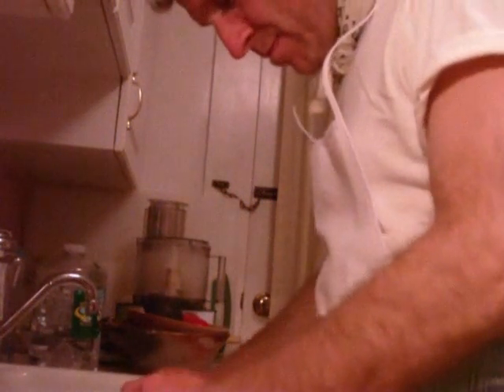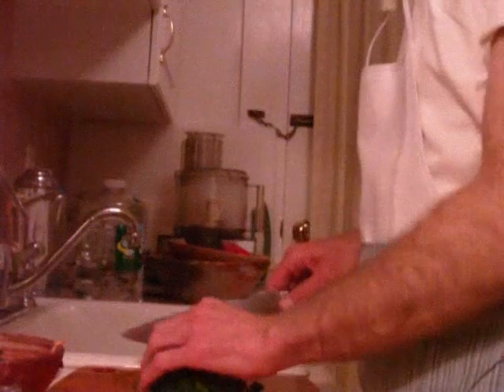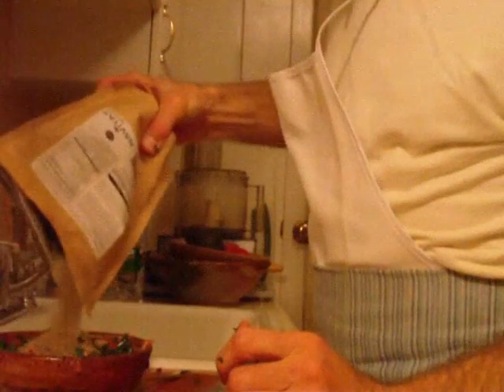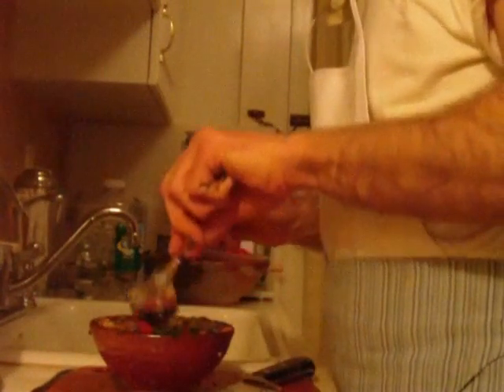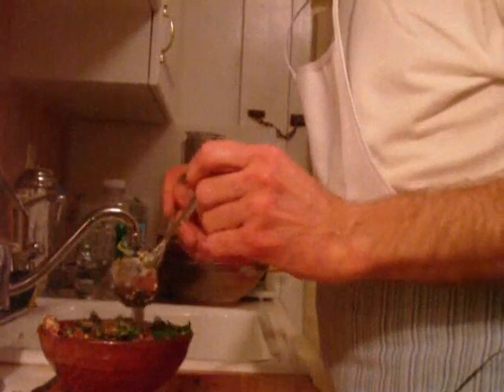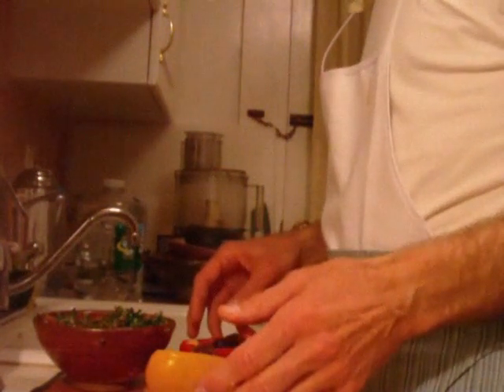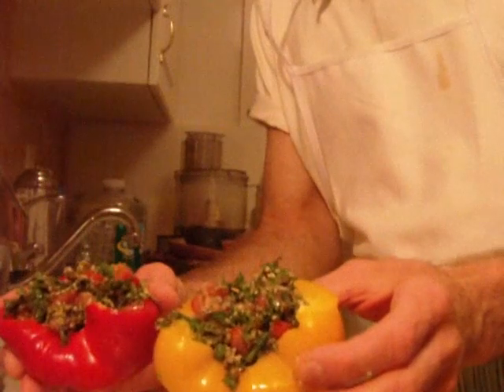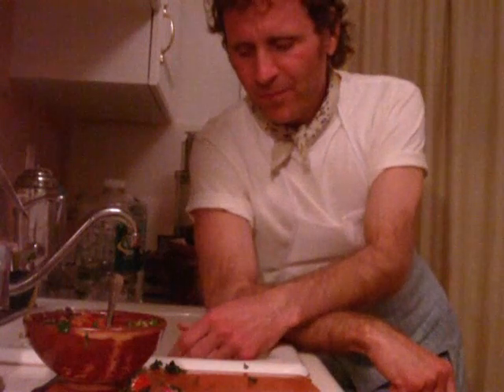Raw Stuffed Peppers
an all live vegan stuffed pepper recipe, crammed with nutrition and super delicious.